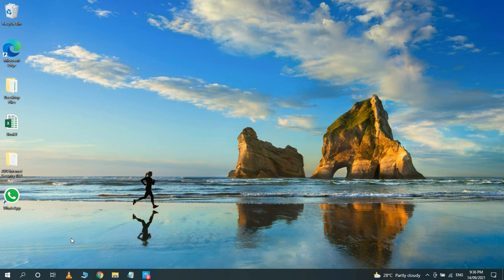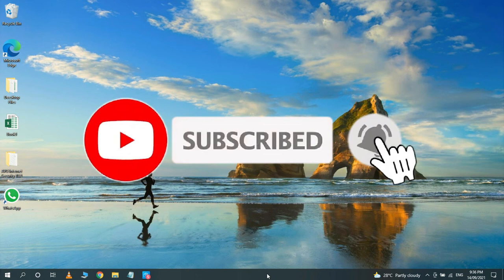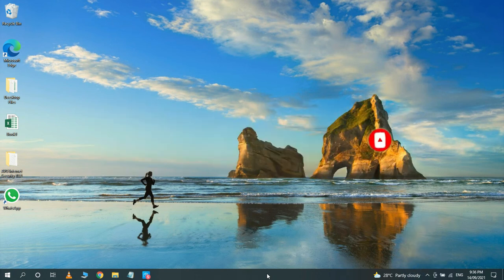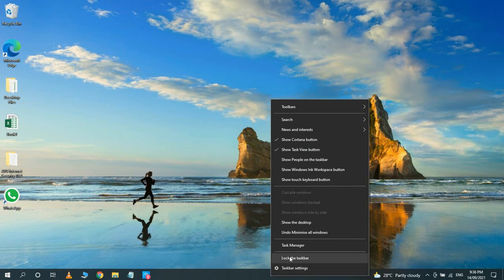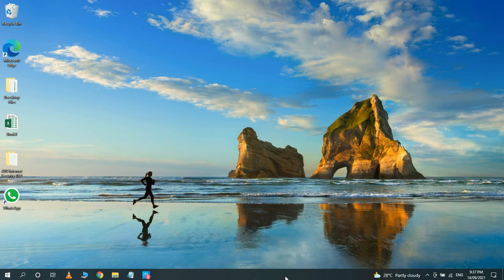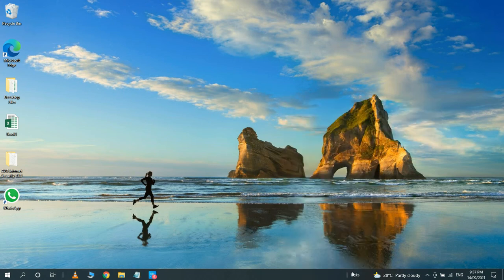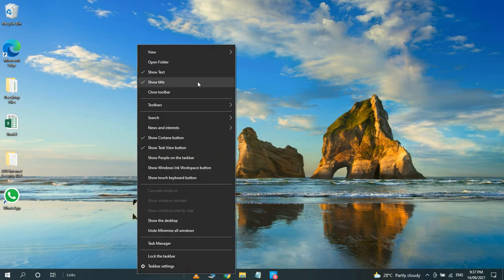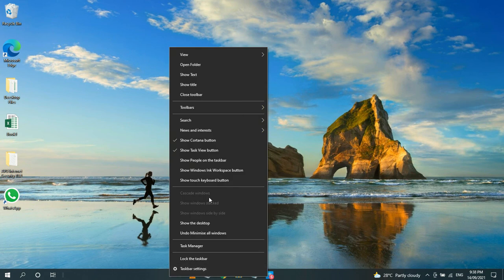Change Windows 10 Taskbar to Windows 11 - Simple Windows 10 Hack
This video will help you change the appearance of your windows 10 taskbar look similar to windows 11 taskbar. Windows 11 wont be an upgrade for everyone unless you meet the requirements for the upgrade. Therefore for those who cannot upgrade to windows 11, this should help your windows 10 PC to look like it has a windows 11 interface. This a simple windows 10 hack to play around until windows 11 is released.

Photo by Bhupendra Singh from Pexels